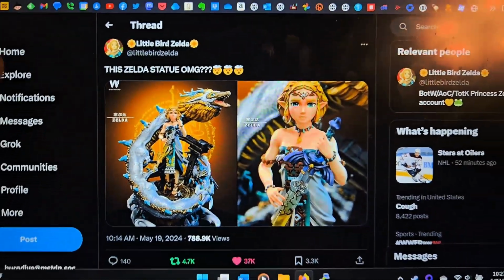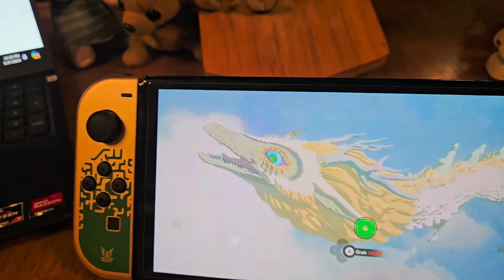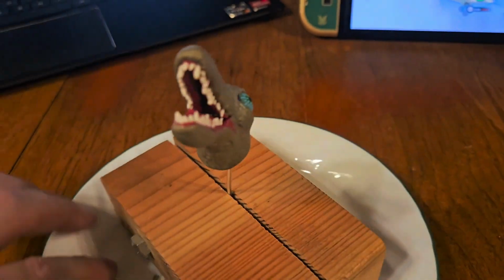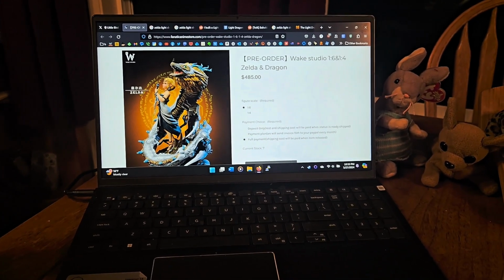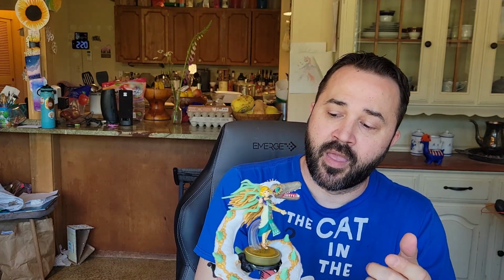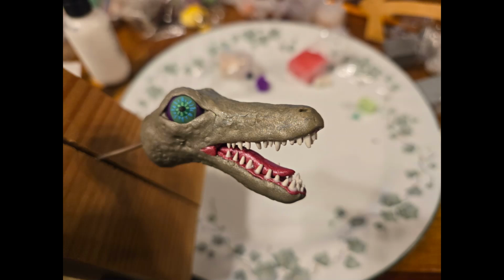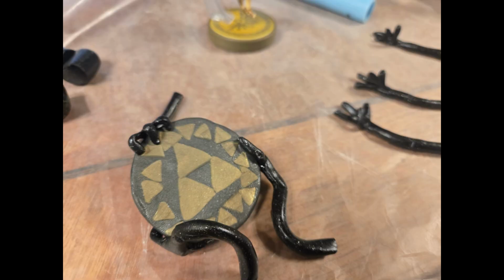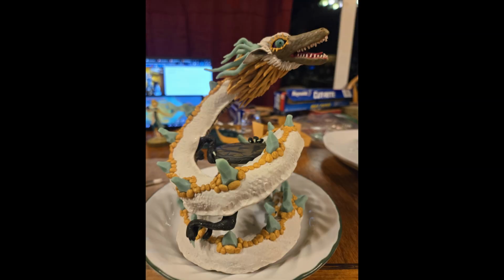I made a Light Dragon figure from Tears of the Kingdom to go with my Zelda Amiibo of Polymer Clay!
I made the Light Dragon from The Legend of Zelda: Tears of the Kingdom to go with my Zelda amiibo!  I'm pretty happy with how it turned out overall, though there are some lessons and pointers along the way.

This is the fist time I've used any sort of video editing software on my computer, so it's a bit rough, but I did add some background music at the end (fancy)!

0:00 Intro & Inspiration
1:11 The Plan
2:19 What I have so far
5:34 Update and showing it off
9:55 Slideshow
13:04 Final Result
14:36 Glow in the Dark